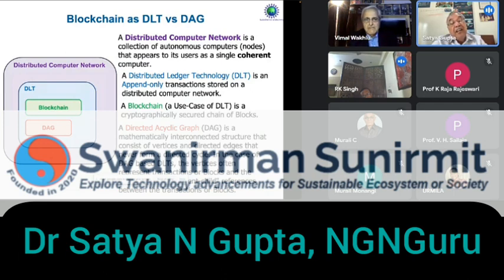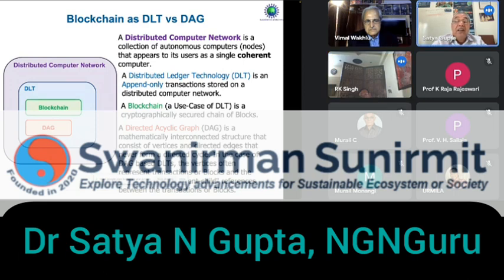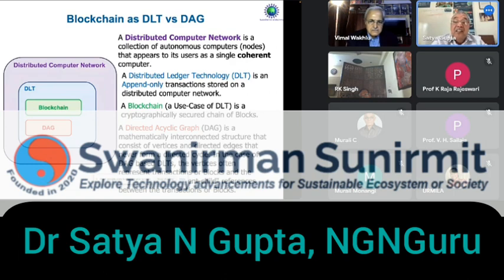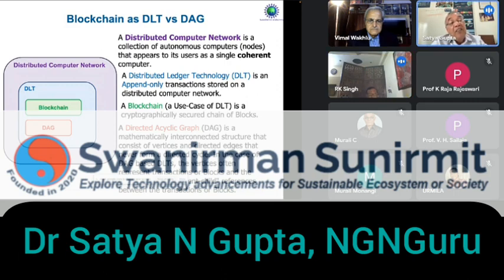Shri S N Gupta|| Fundamental for emerging Blockchain Revolution|| conference NLCSSPR 2023: Dec 2023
We are sharing here epresentation presented by Shri S N Gupta during our conference NLCSSPR 2023 that was held in December 2023. The topic was Fundamental for emerging Blockchain Revolution and released in conference articles in the Journal Swanirman Sunirmit Publications of Research (ISSN[Online]: 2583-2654)

Further, articles research papers are invited in areas - Computer Science, Information technology  and generally all interdisciplinary streams of Engineering Sciences, Science and technology, life science including Ayurveda Yoga Homeopathy, Healthcare Sciences, Management, Law and Education, Environmental Science, Biotechnology,  ML and AI, Spiritualism and high technology.

citations
editorial analysis
event tree analysis
online business
how to use research tab in youtube studio
research tools
research tools and techniques for collection of data
methods of secondary data collection
methods of primary and secondary data collection
data science
data science and artificial intelligence
data science and artificial intelligence gate 2024 syllabus
digital broadcasting system
medical application
medical application in electromagnetic waves

Dedicated to :
old songs
old songs hindi
old songs hindi 1990 to 2000
old songs 70s 80s 90s
lata mangeshkar songs
lata mangeshkar songs

Recommended videos
You tube channel
You tube
You tuber
Yt studio
CID
Bollywood music
Viral videos